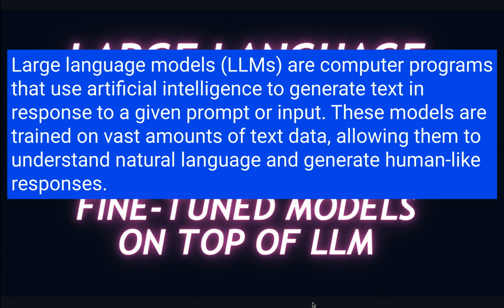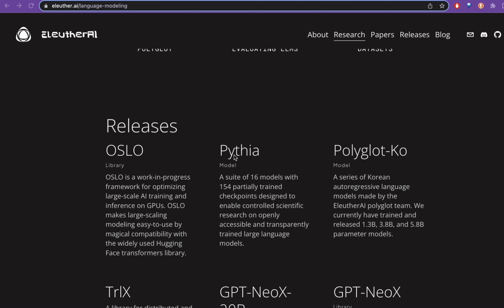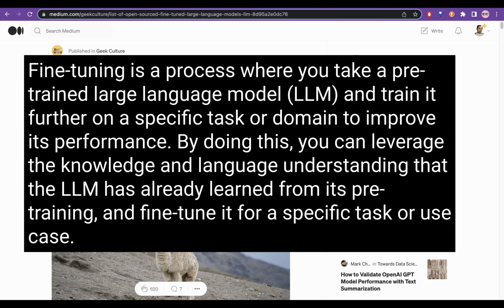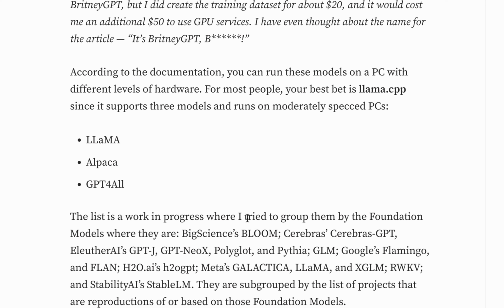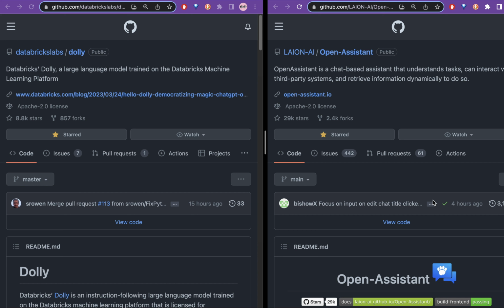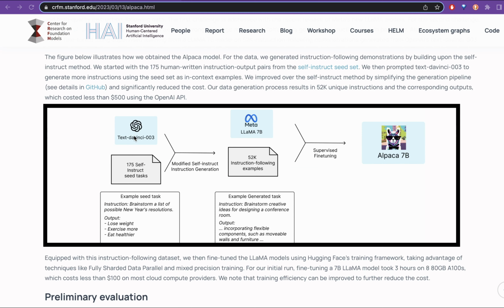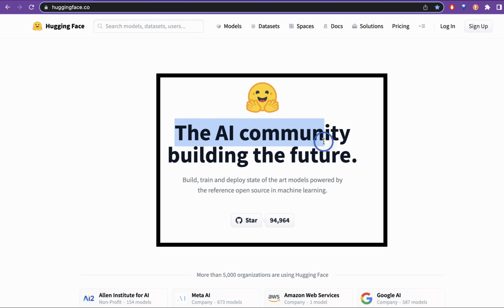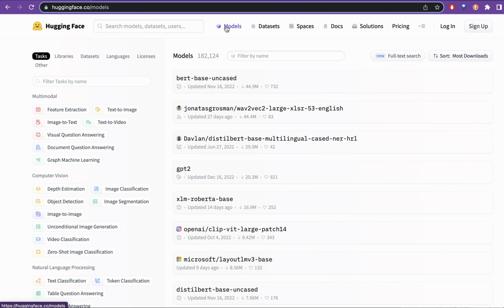Large Language Models (LLMs) & Fine-tuned Models On Top of LLMs | 2023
There are many Large Language Models (LLMs) out there and also fine-tuned models on top of LLMs which might be confusing to understand. In this video, I have explained what LLMs are and how is it different from the fine-tuned models on top of llm.  At the end, I will show you a platform where you can interact with all of these large language models.